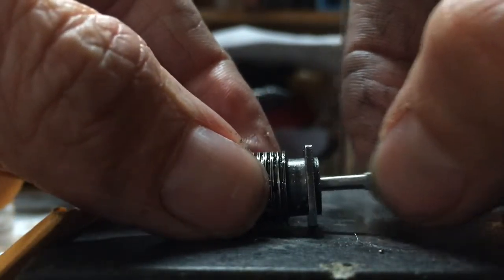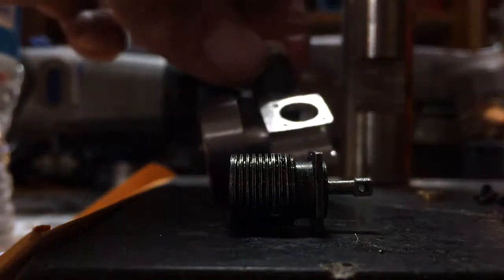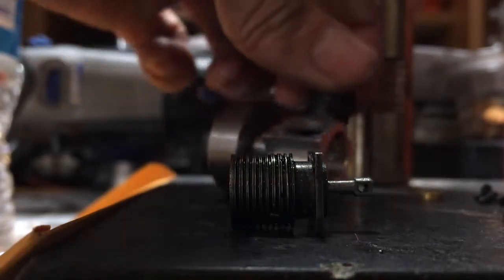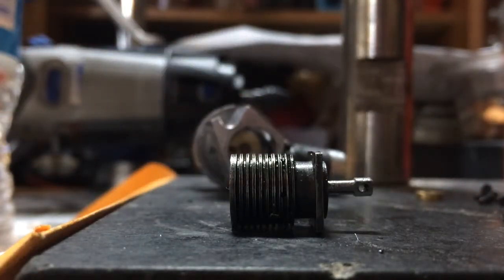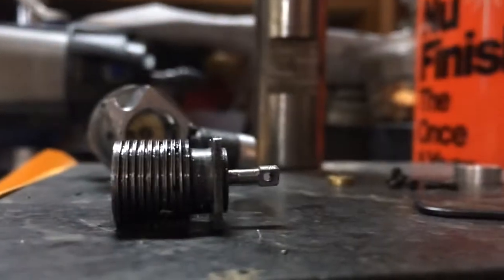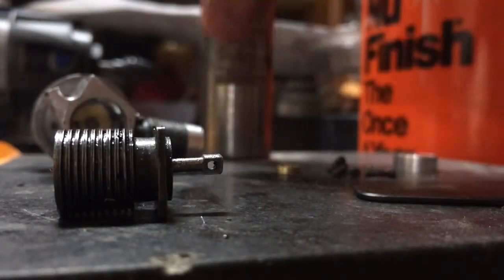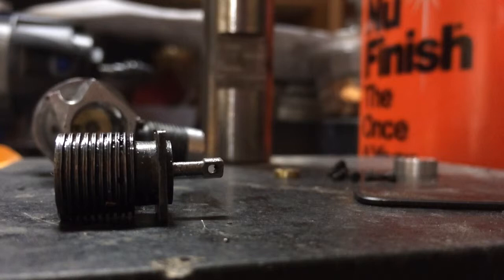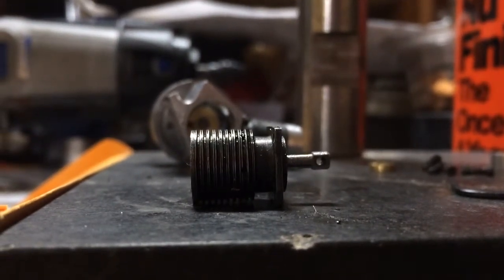V2 Twin C02 engine lapping cylinder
4 hours of lapping = 1 cylinder : (